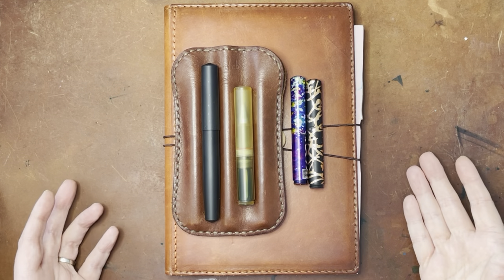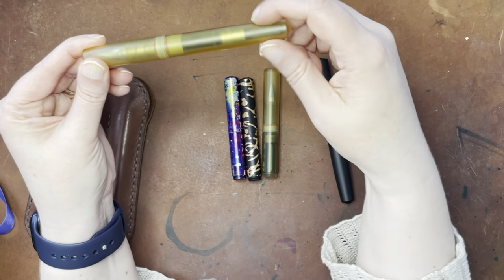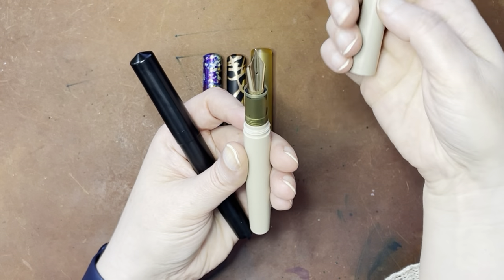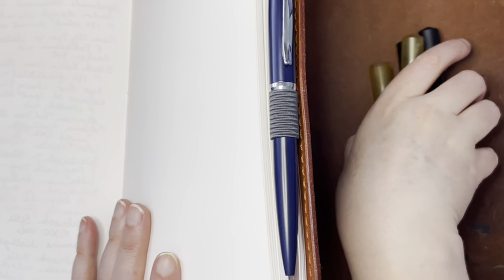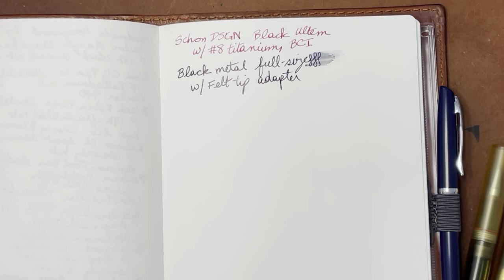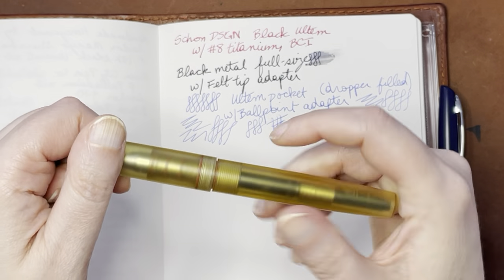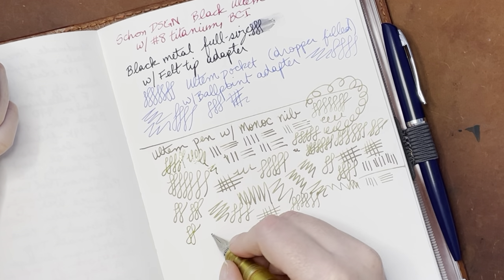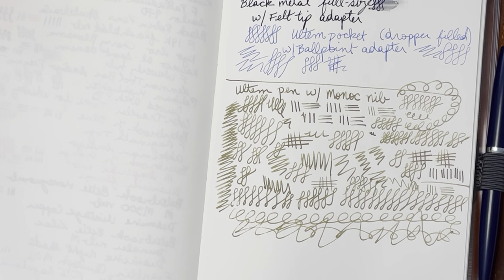Schon DSGN Monoch Nib and other Schon DSGN Fountain Pen Nib Adaptations